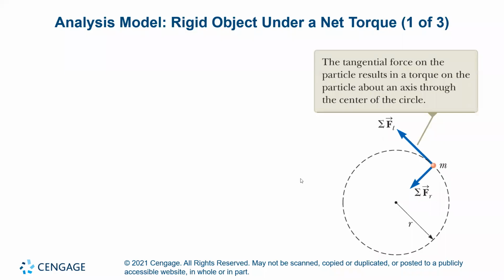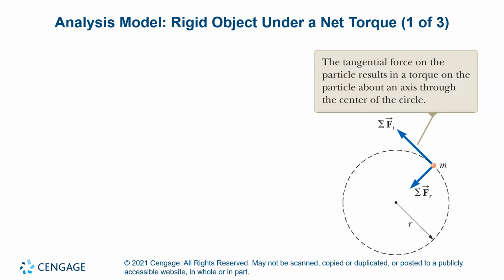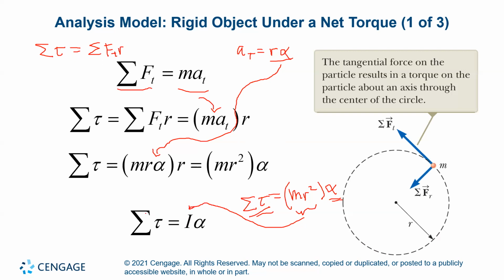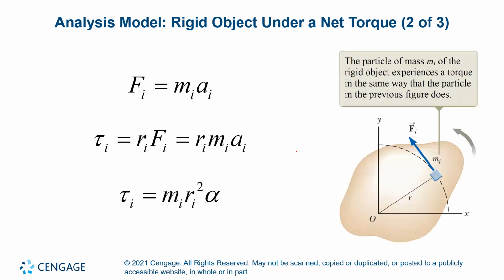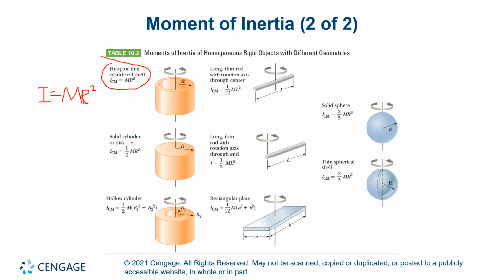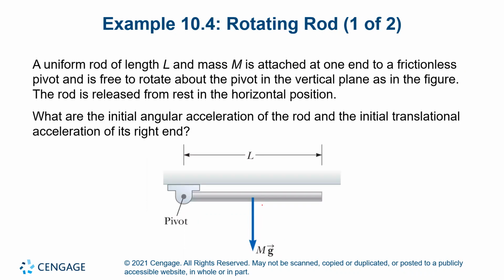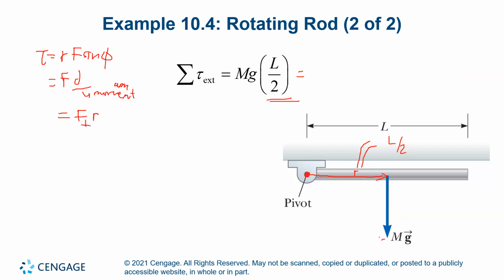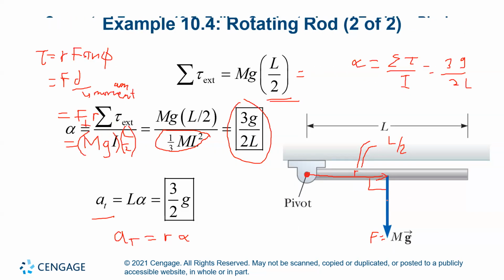Net Torque Causes Angular Acceleration